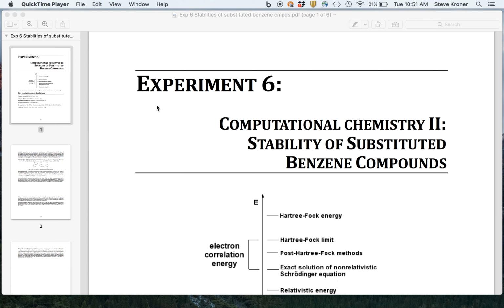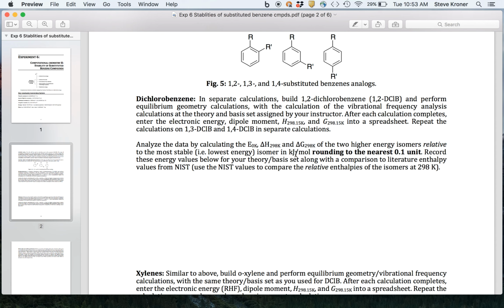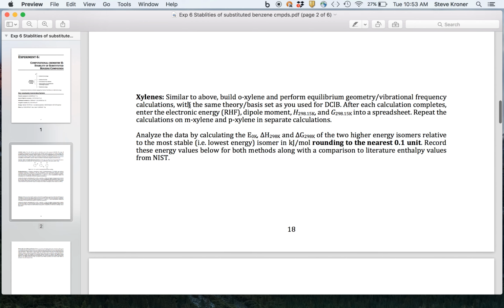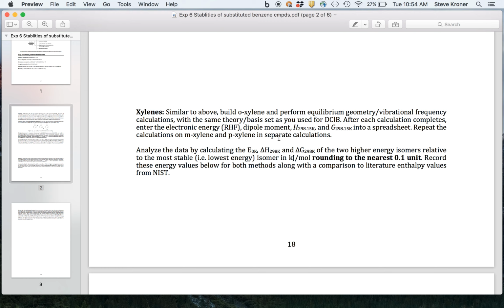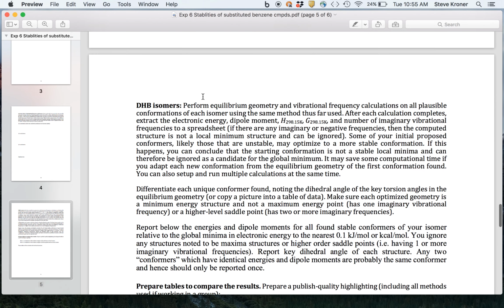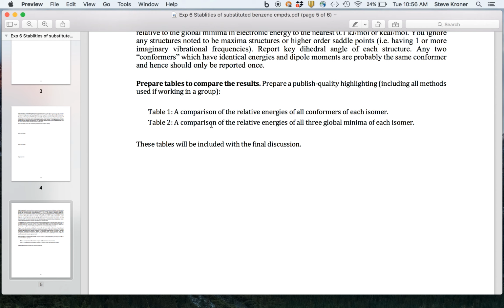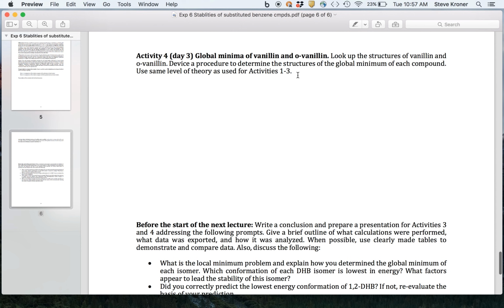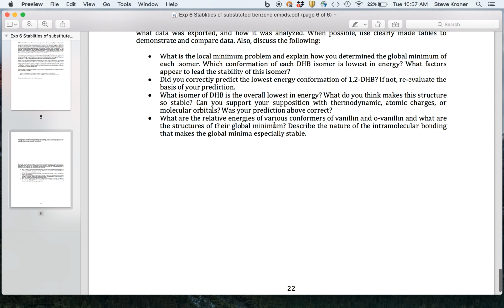Exp 6 intro